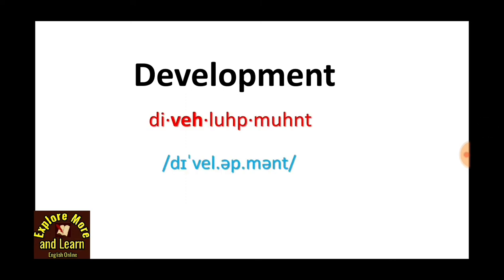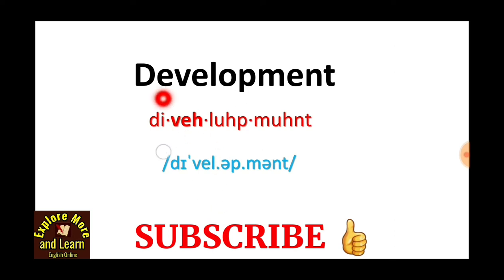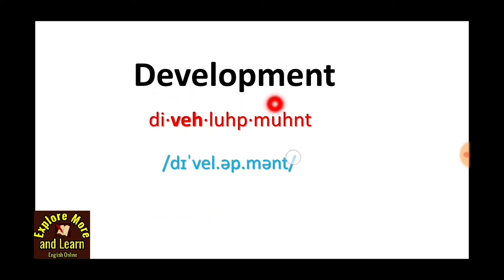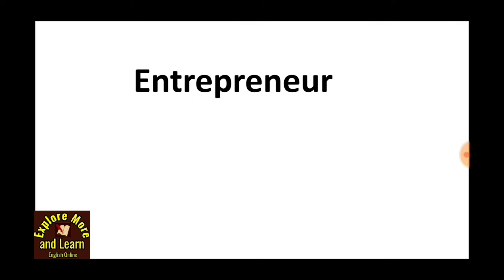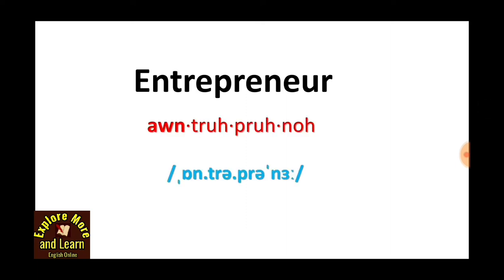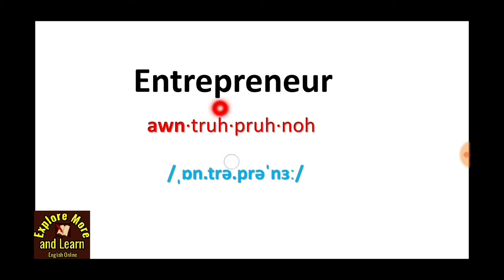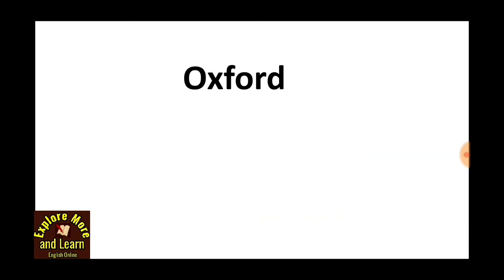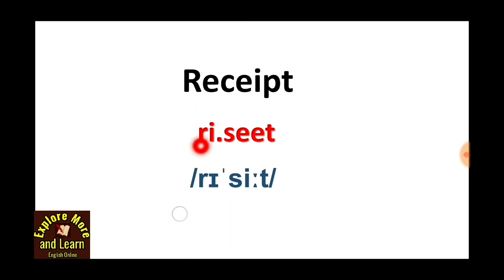8 Most Common Mispronounced Words in English || Pronunciation Lesson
Hello Everyone!
This video is about 8 most common mispronounced words in English.